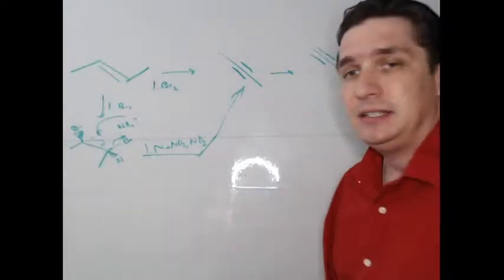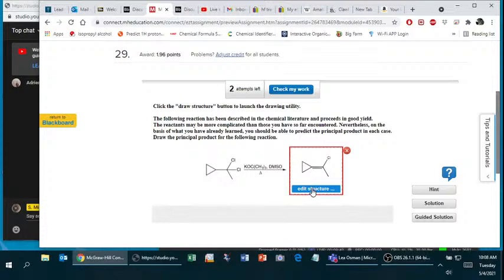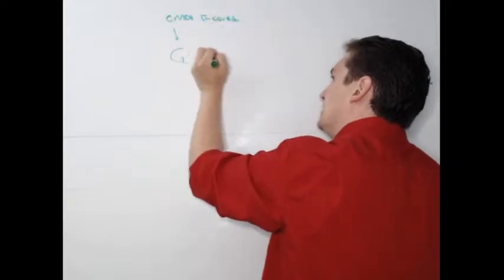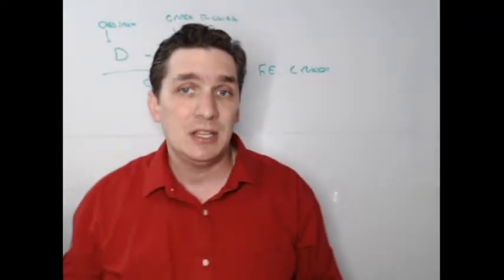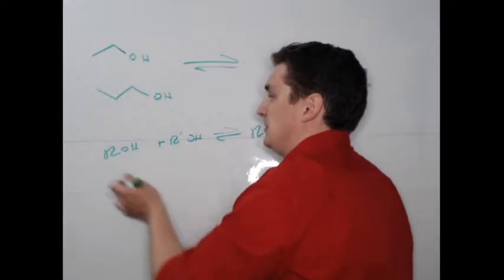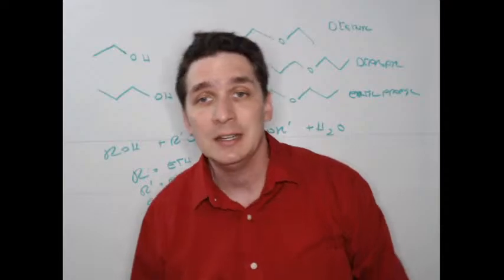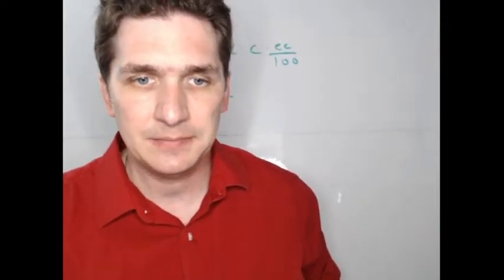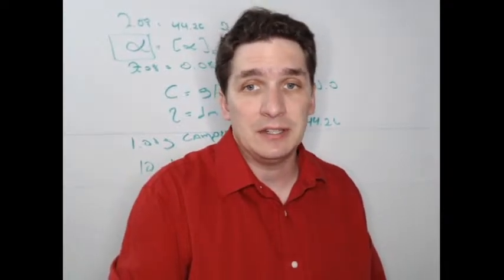Live Stream - 5/4/2020